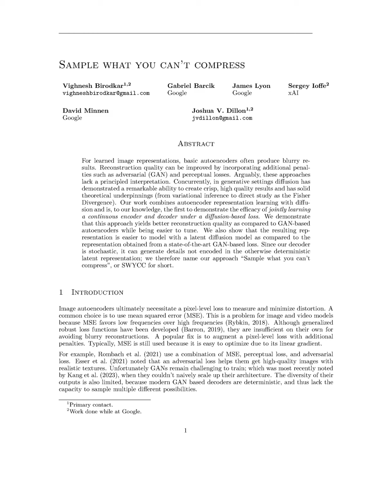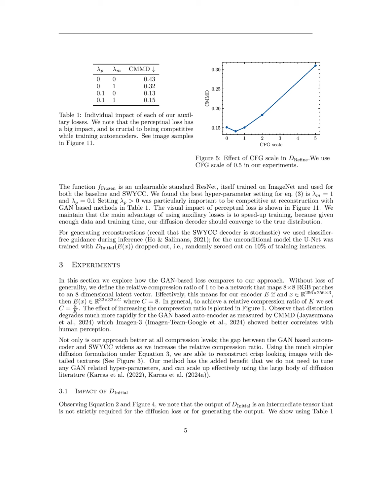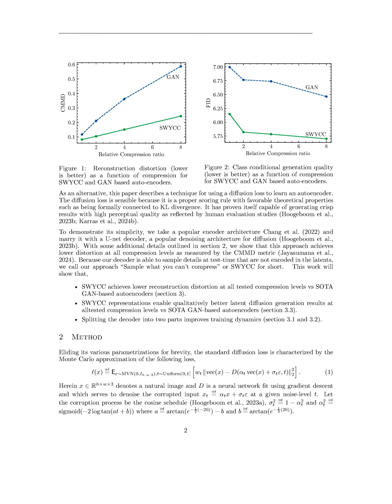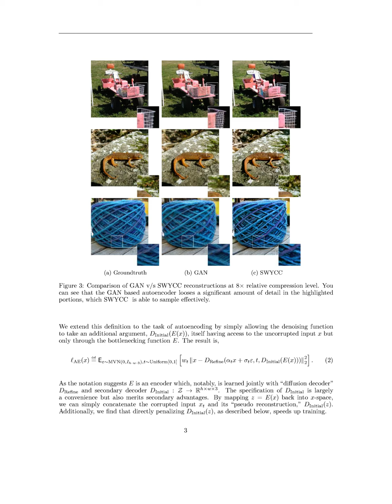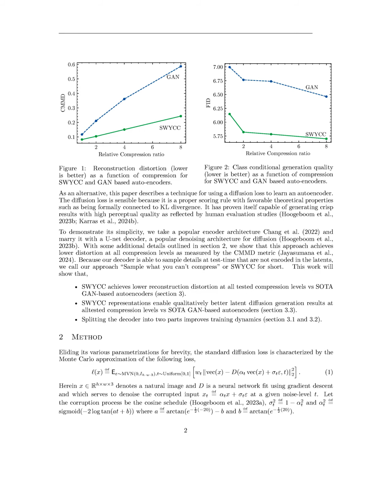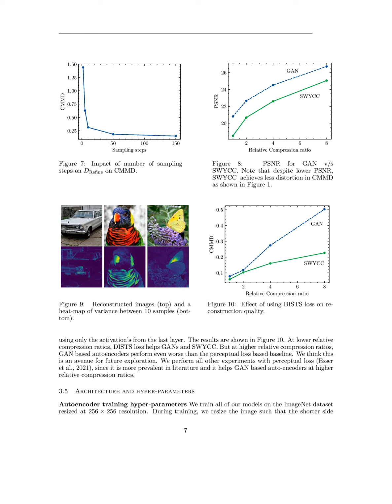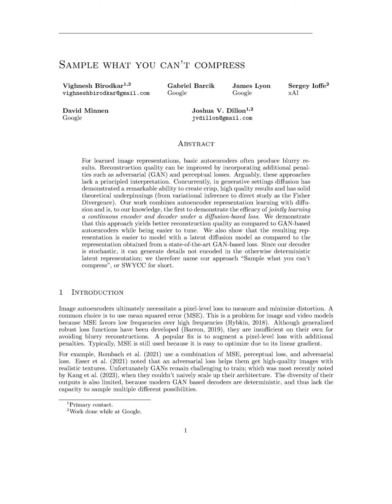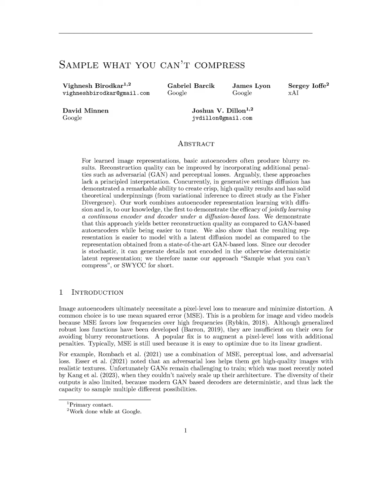[QA] Sample what you can't compress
This paper introduces SWYCC, a novel approach combining autoencoders with diffusion for improved image reconstruction quality, outperforming GAN-based methods while simplifying tuning and enhancing representation modeling.